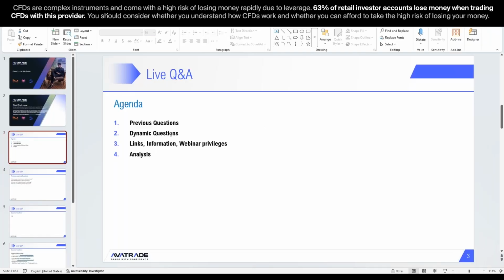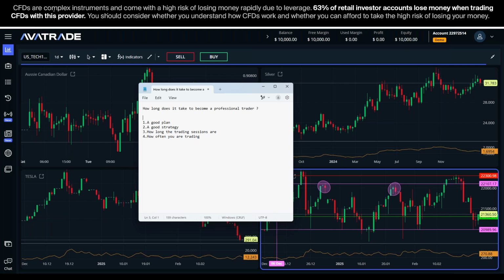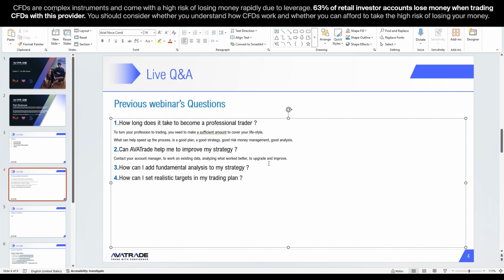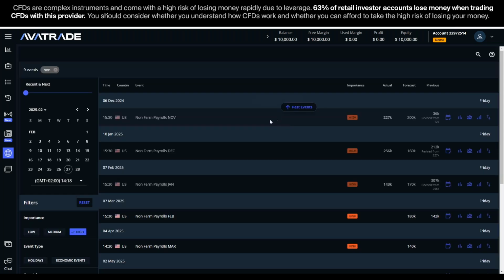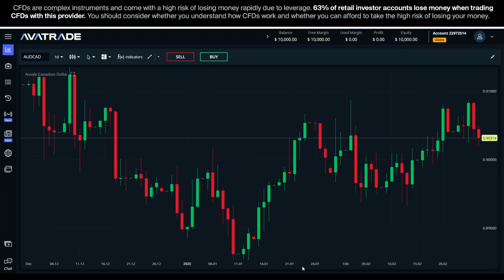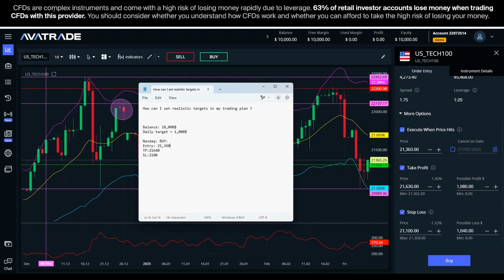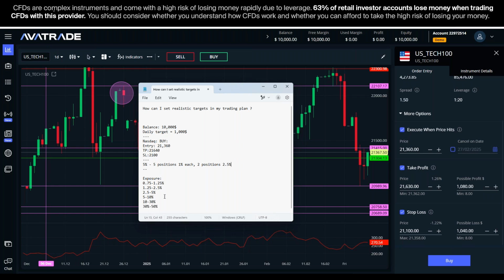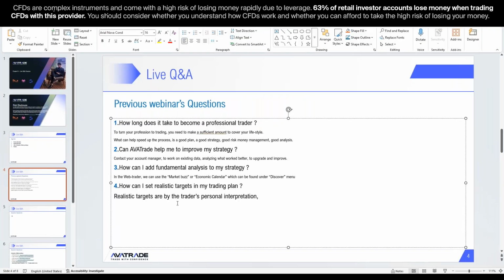27.02.25 | Trading Talk: Uncensored Live Q&A session